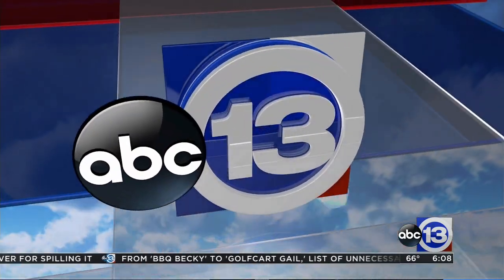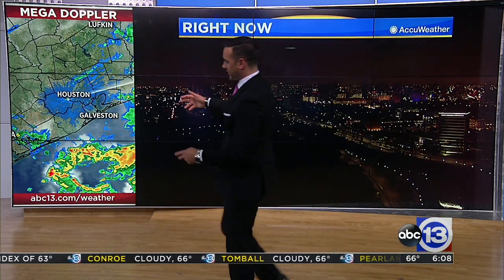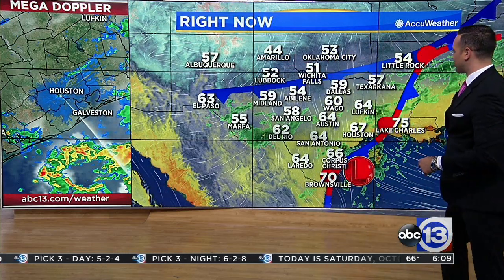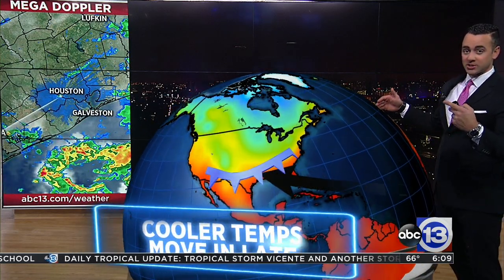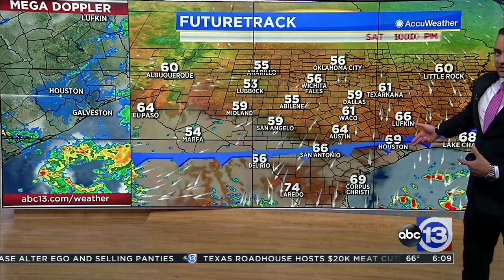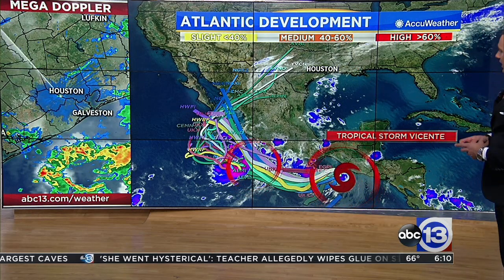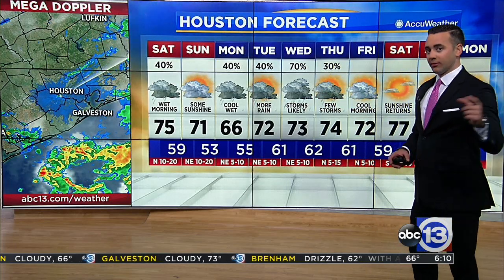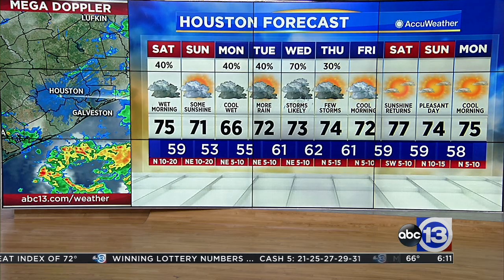Collin Myers-Houston Weather, ABC KTRK, October 20th. Augmented Reality.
Live TV Weather w/ Virtual, Augmented Reality graphics. Houston Television - ABC 13.